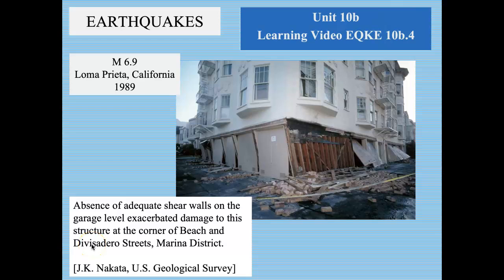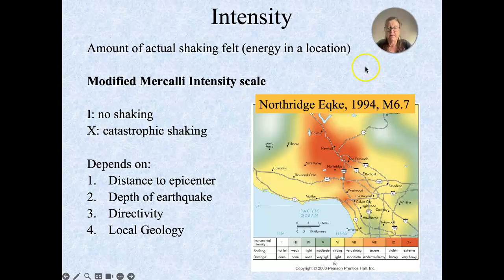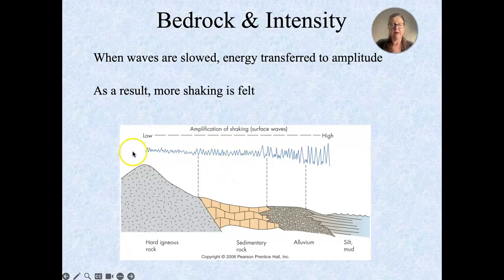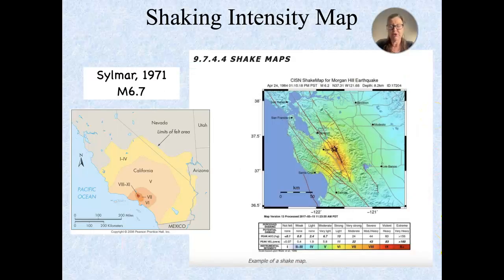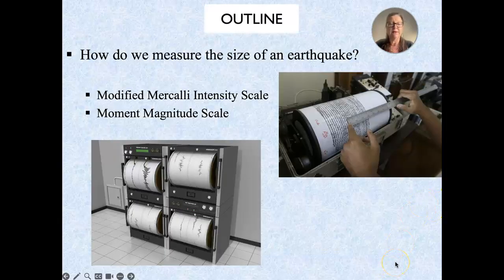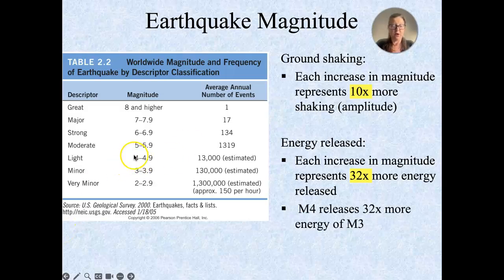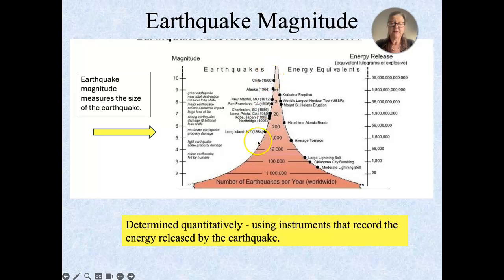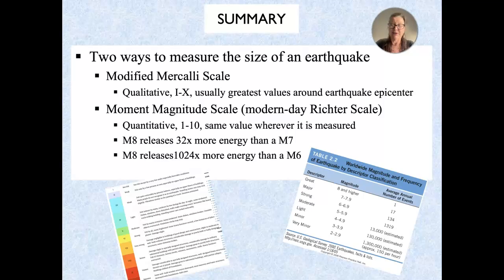EQKE 10b.4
This video covers earthquake intensity and magnitude scales for an introductory college earth science course.